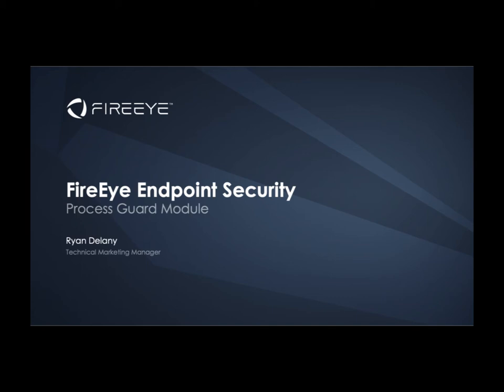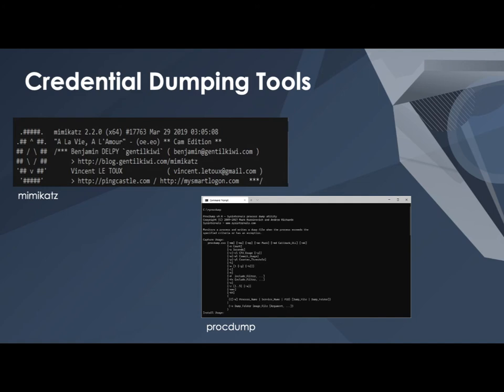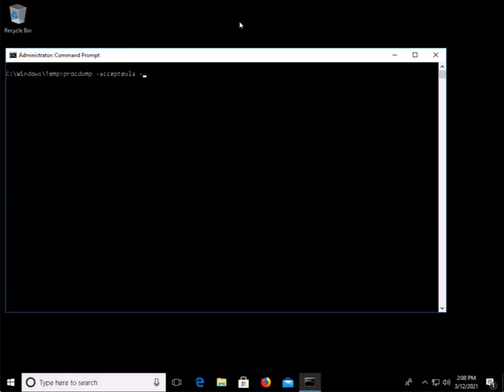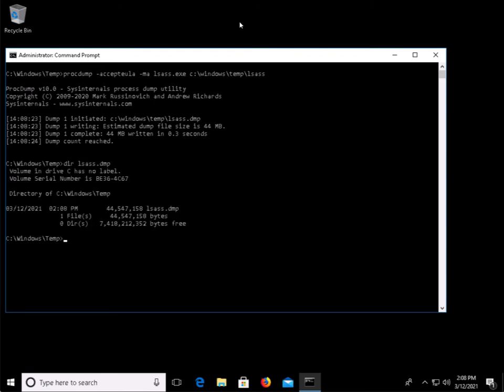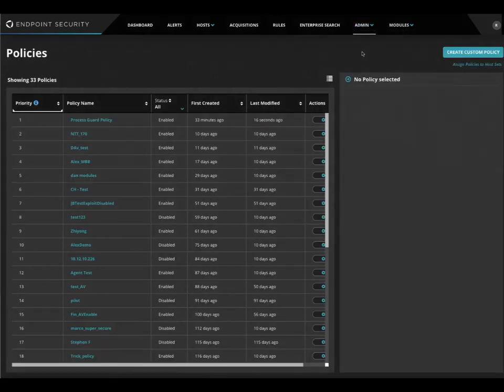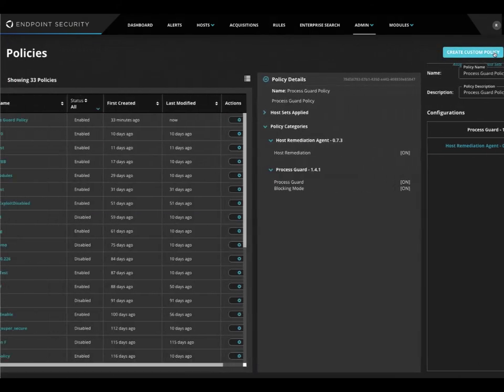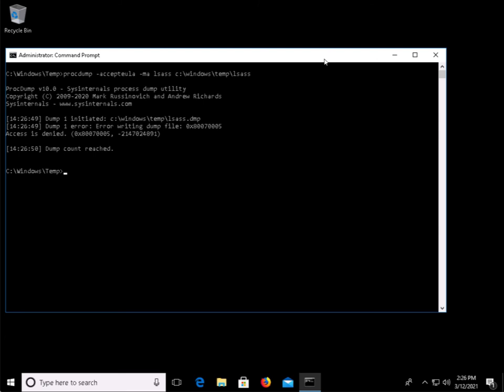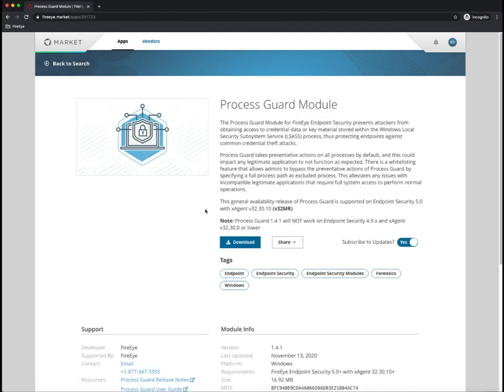Protecting Against Credential Dumping Attacks w/ FireEye Endpoint Security & Process Guard Module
Credential dumping is a popular technique used by threat actors to retrieve credentials from a compromised machine. Once obtained, these credentials can be used to facilitate lateral movement and data exfiltration within an environment. This video demonstrates how Process Guard module for FireEye Endpoint Security can successfully detect and block a credential dumping attack.